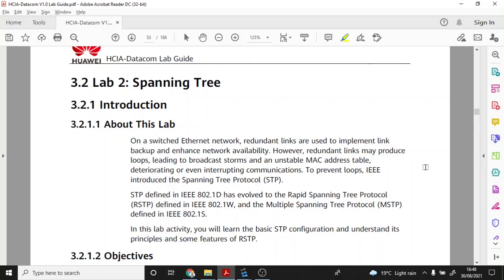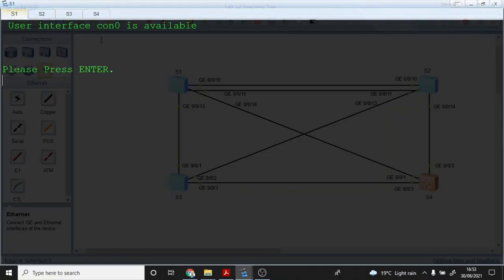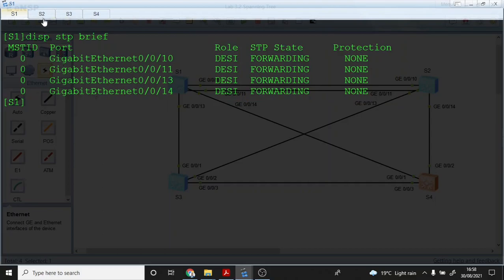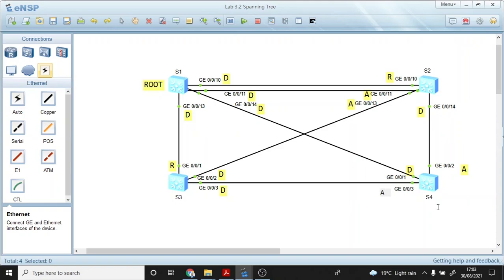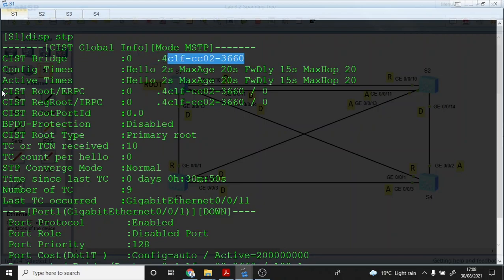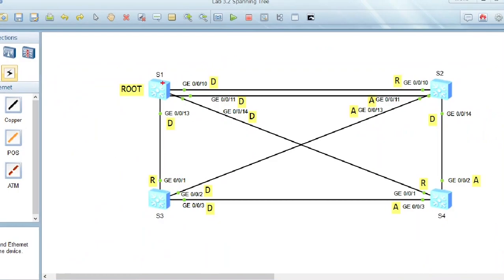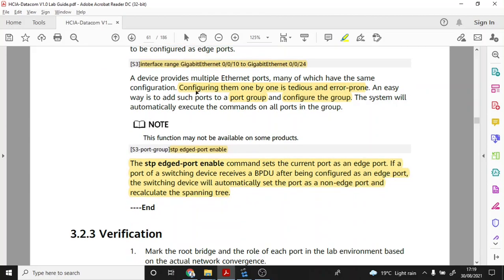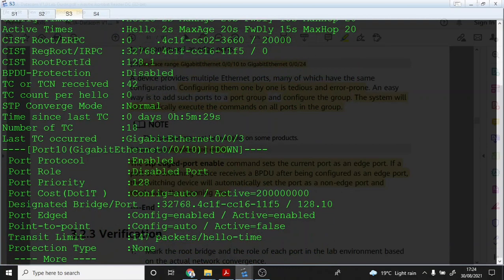Lab 3.2 Spanning Tree Configuration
*Lab Topology*

On a switched Ethernet network, redundant links are used to implement link backup and enhance network availability. However, redundant links may produce loops, leading to broadcast storms and an unstable MAC address table, deteriorating or even interrupting communications. To prevent loops, IEEE introduced the Spanning Tree Protocol (STP).
STP defined in IEEE 802.1D has evolved to the Rapid Spanning Tree Protocol (RSTP) defined in IEEE 802.1W, and the Multiple Spanning Tree Protocol (MSTP) defined in IEEE 802.1S.
In this lab activity, you will learn the basic STP configuration and understand its principles and some features of RSTP.

*Objectives*
Upon completion of this task, you will be able to:
● Learn how to enable and disable STP/RSTP
● Learn how to change the STP mode of a switch
● Learn how to change bridge priorities to control the root bridge election
● Learn how to change port priorities to control the election of th e root port
and designated port
● Learn how to change port costs to control the election of the root port and
designated port
● Learn how to configure edge ports
● Learn how to enable and disable RSTP